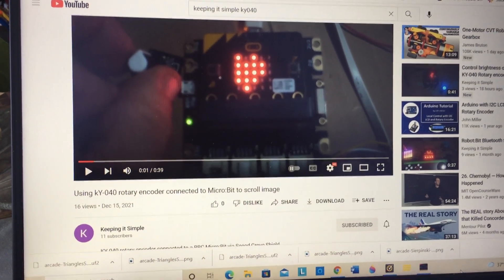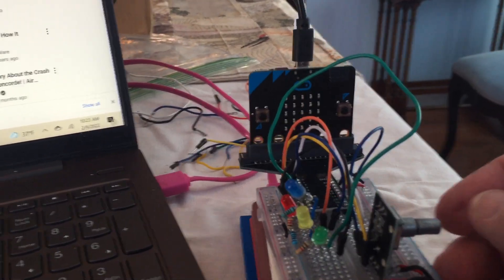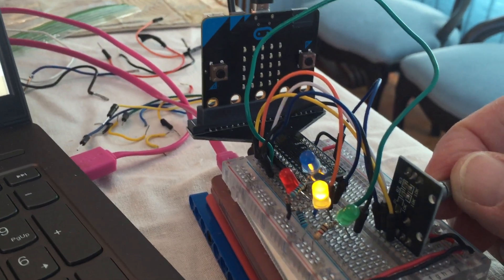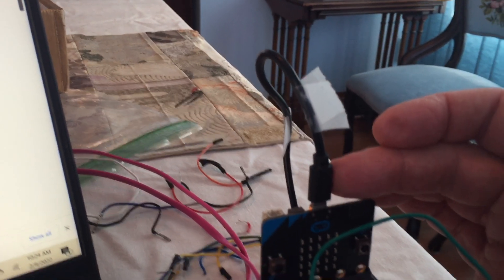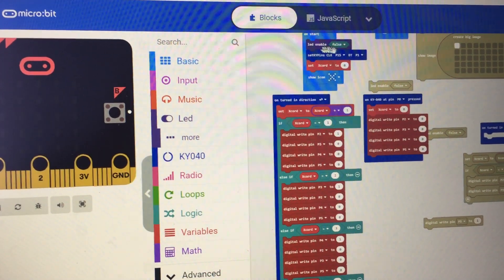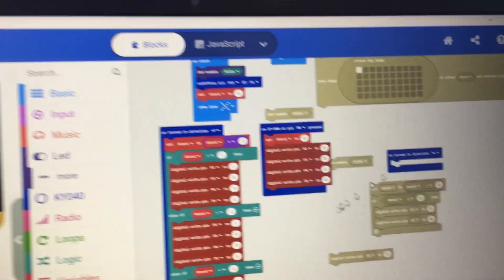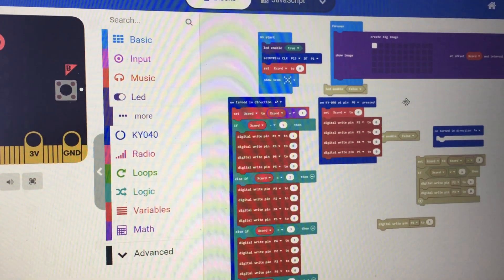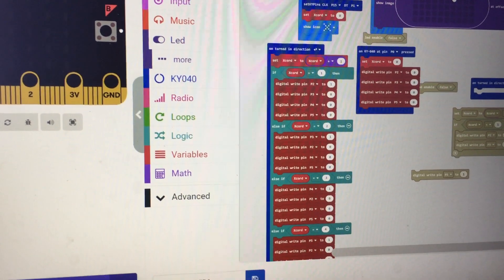Micro:bit with KY-040 rotary encoder and 4 LED lights, MakeCode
In this program I have 4 LED lights wired to pins 2,3,4 and 5. There are 5 pins on the rotary encoder: voltage, ground and then: SW goes to pin 0, DT goes to pin 1 and CLK goes to pin 15. If you click on the above link then the program with Mr. Klein's extension for KY-040 will install. These encoders can be purchased, for example off Banggood for $3 each . Rotary encoders are used often in robotics and for example on "track balls" on a computer mouse. They look sort of like a variable resistor (potentiometer) but do not have smooth increments when turning the dial shaft, they make a clicking noise and feel which tells you they are incrementing to convert a position to a digital code. This would allow rotation positions (like a robotic elbow) to be encoded and evaluated by a processor properly programmed.